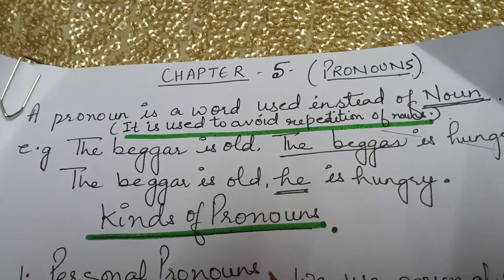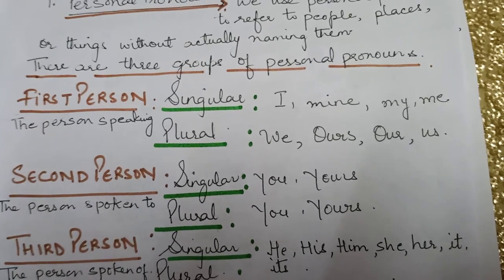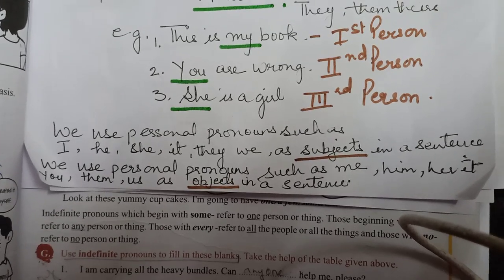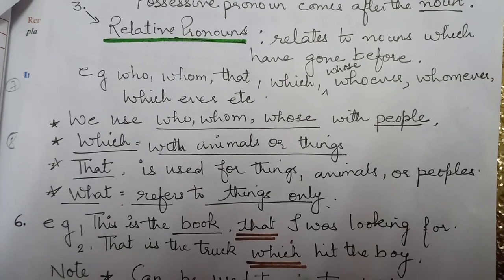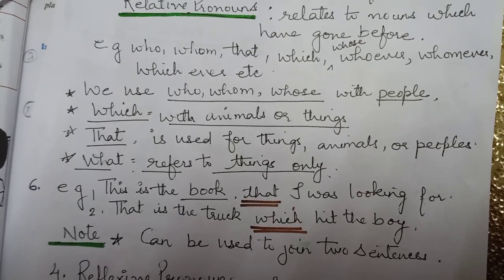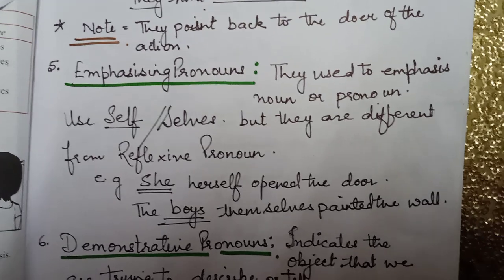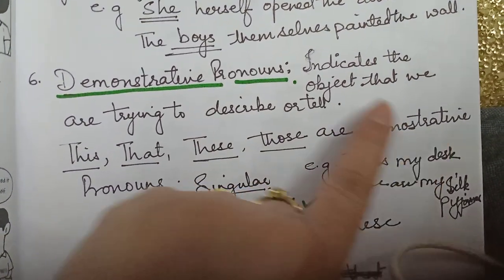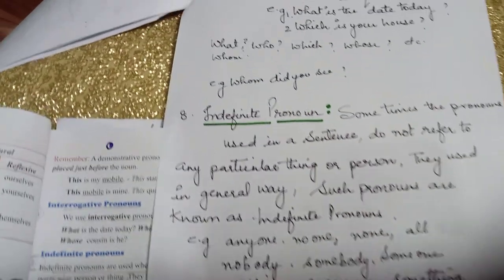English Language Ch 5 Pronouns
Explanation by Mrs. Rashmi Rai